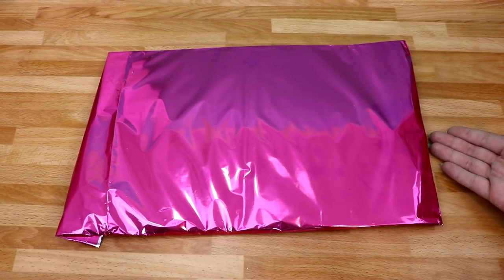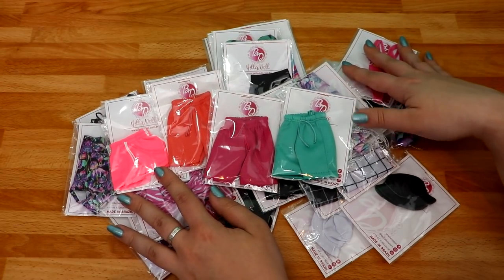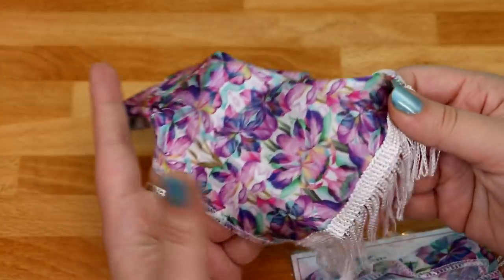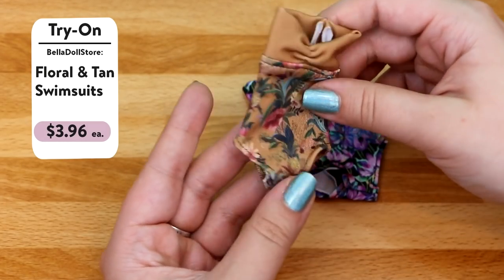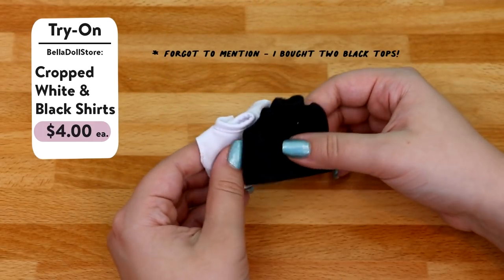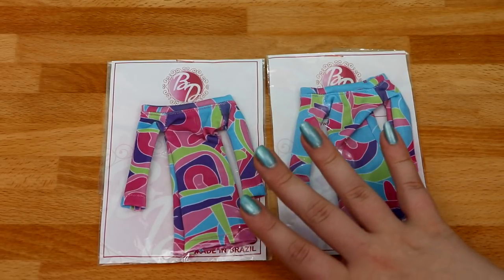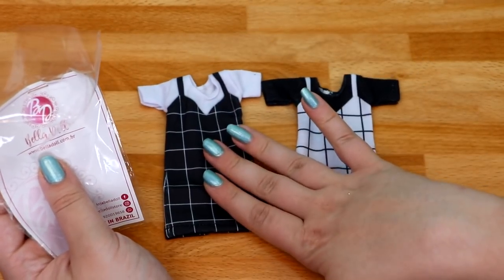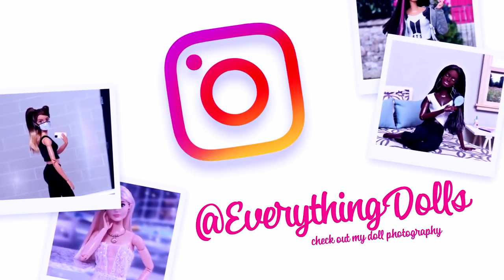Barbie Summer Outfit Haul: Swimsuits, Accessories & More!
Heyy! This Barbie Outfit Haul is everything my dolls need for summer! Swimsuits, accessories, and more! I bought all of these doll outfits from a website called BellaDoll! (named BellaDollStore on Etsy) they make awesome outfits for doll collectors! Time to shop for fall now lol!

btw, I think their stock changes so some of the items from my haul might not be available or out of stock! but they always have awesome new stuff in their shop! :)

The Tail of Marina Episode 1 - "The Necklace" (Barbie Series)

Welcome to EverythingDolls!
Hey! My name is Kelsey, and I'm a doll artist, animator and collector. I make videos on doll collecting, doll remakes, and more! I'm 23, I love comics, animation, writing, video editing, and... pretty much anything creative haha. Combining those things with doll collecting is truly my passion! I create all of my own 1/6 scale sets, and my goal is to make everything look as realistic as possible, and maybe at one point get you to forget you are watching animated dolls haha. I've been collecting fashion dolls for over ten years! Some people love collecting shoes, makeup or diamonds, I collect dolls!

MY CURRENT SERIES:
Life with Barbie (Season 2)
The Tail of Marina
The Birthstones
Fixing Dolls That Need Help
1/6 Scale Doll Hauls
Doll Makeovers

(◕ヮ◕)*:･find me everywhere else!